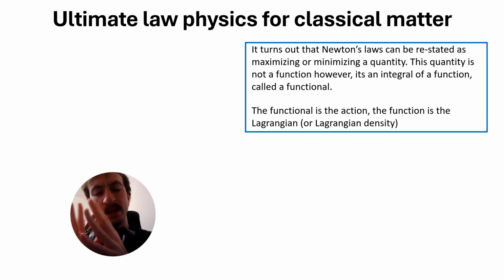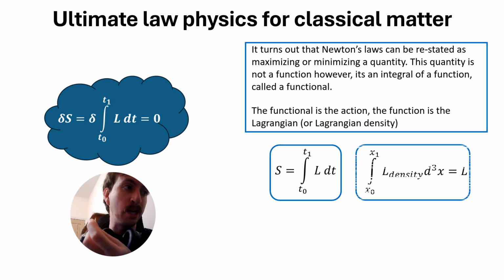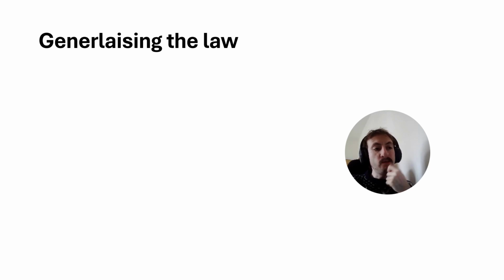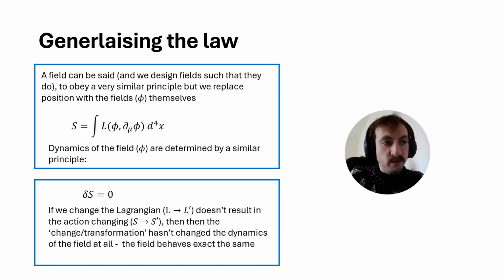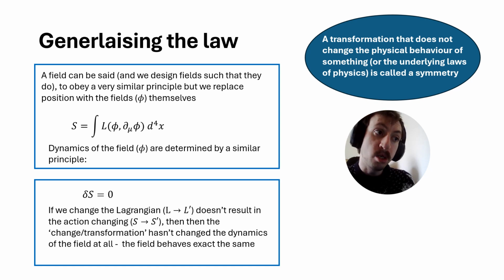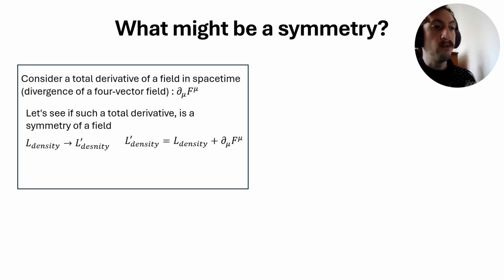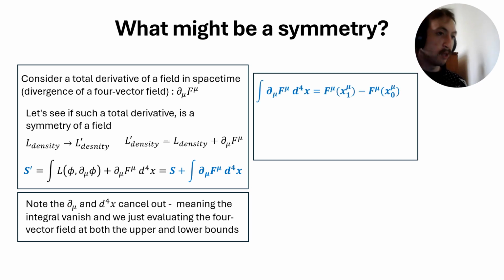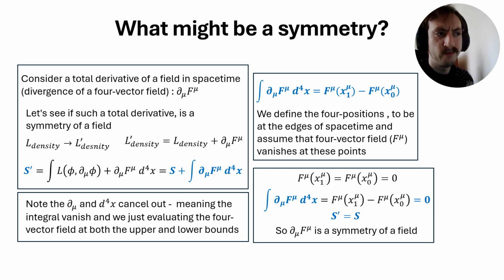Noether’s theorem : What is a symmetry in physics?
An exploration of the role of symmetry and conservations laws in physics